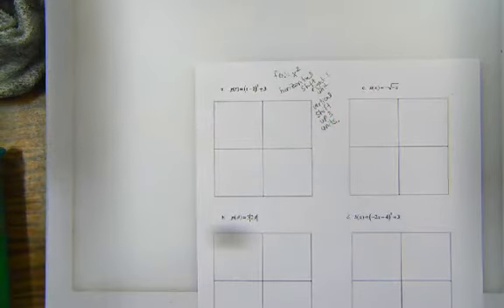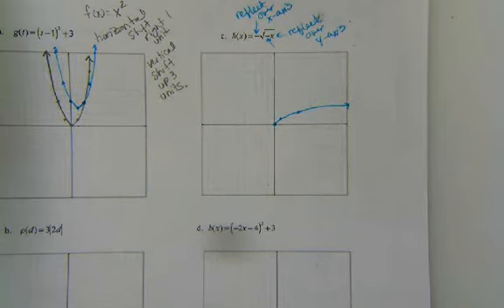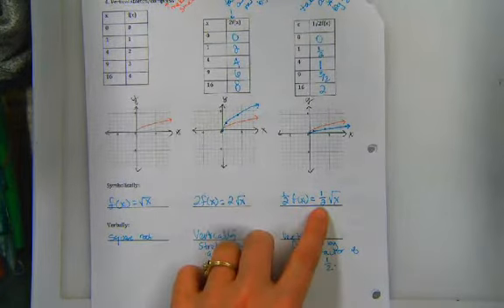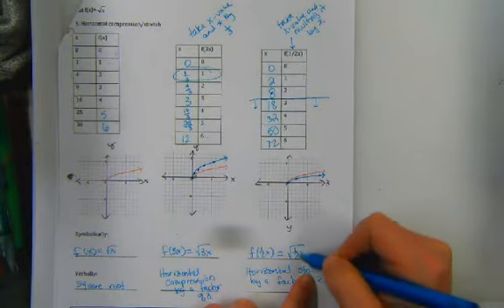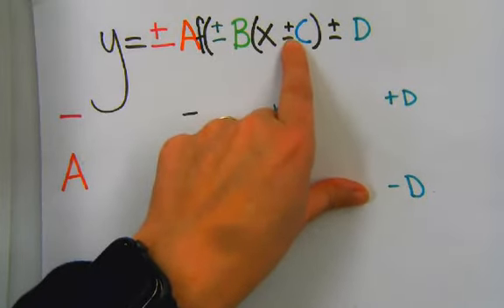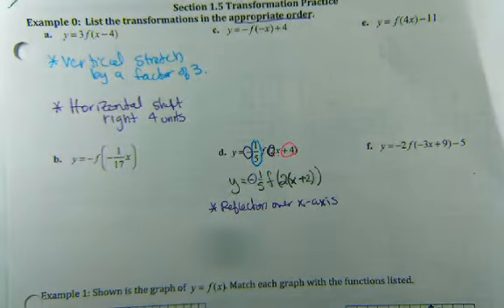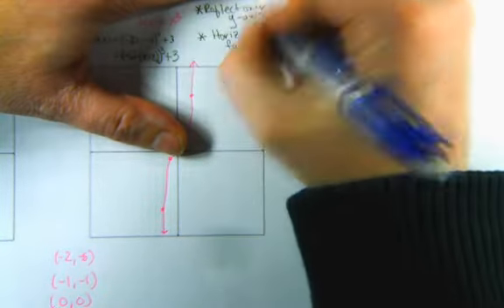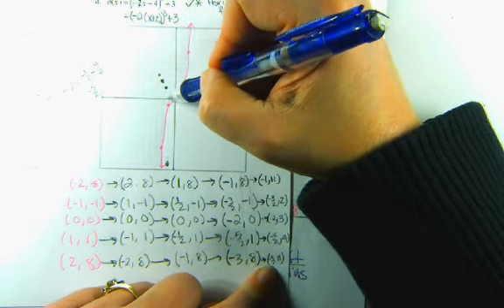Lecture Notes Section 1 5 MTH 111 W19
Amy's first video lesson!  Make sure you have printed out a copy of the Section 1.5 lecture notes before you view this video.